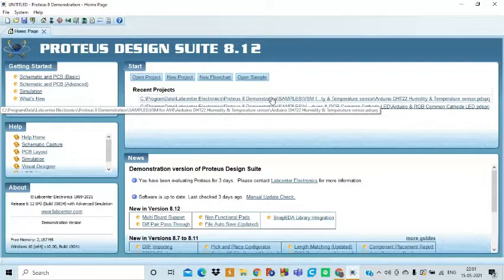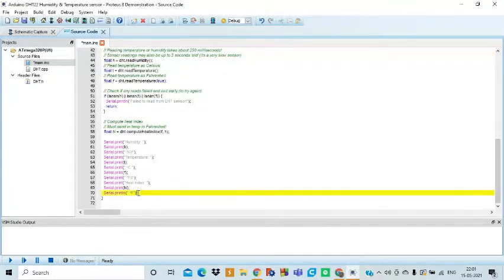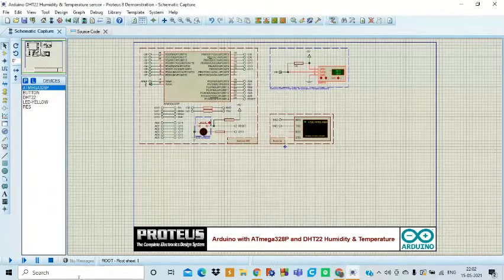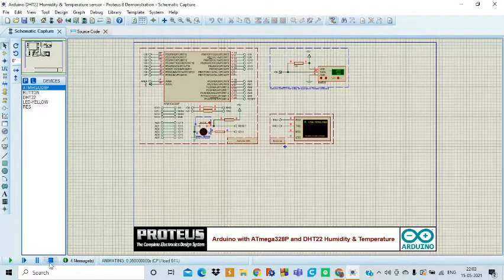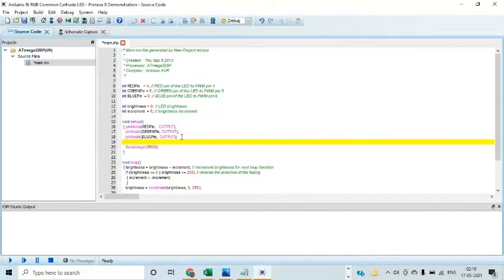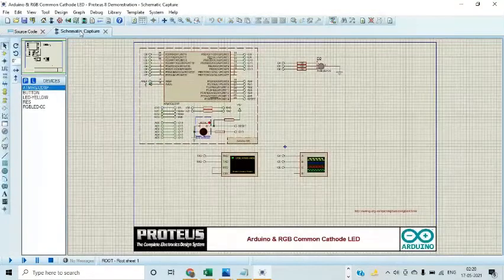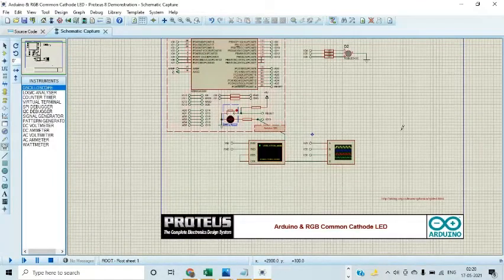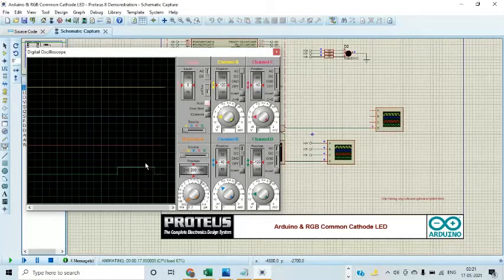DIY Project || IIT Kharagpur || Faiza Kashish || 20EE10026 || Week 4